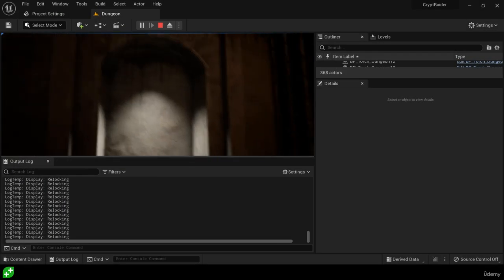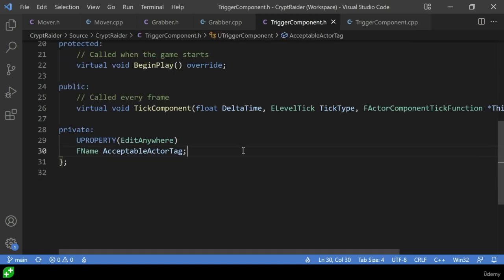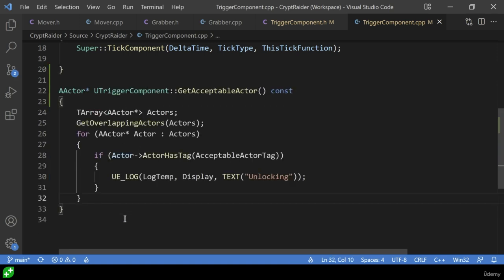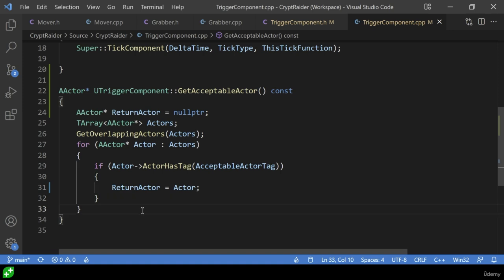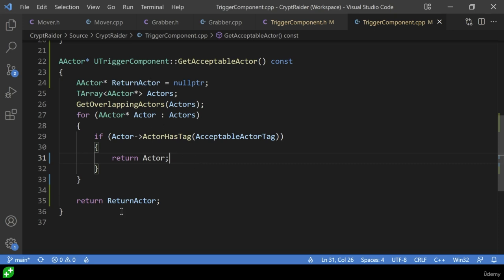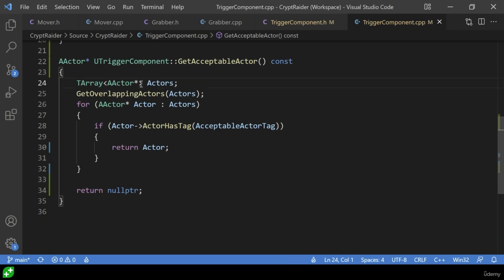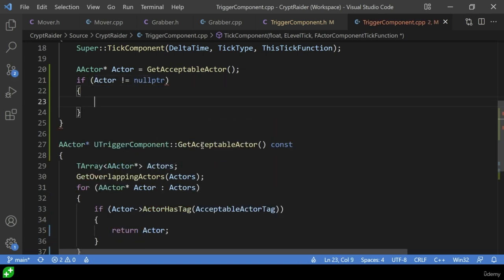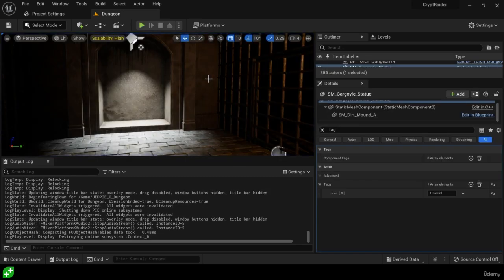036 Early Returns